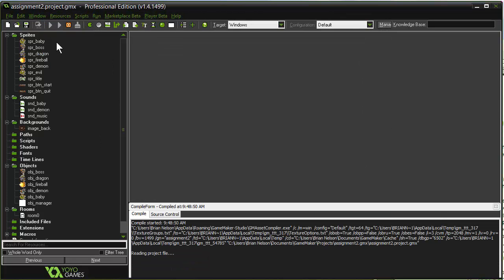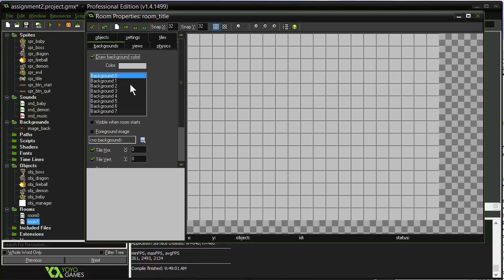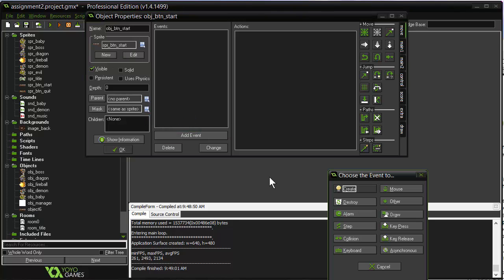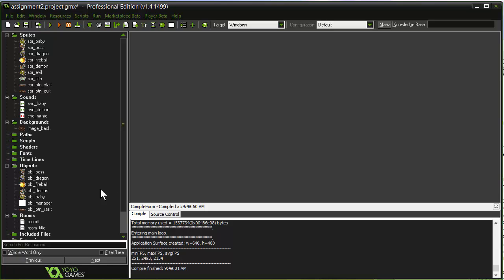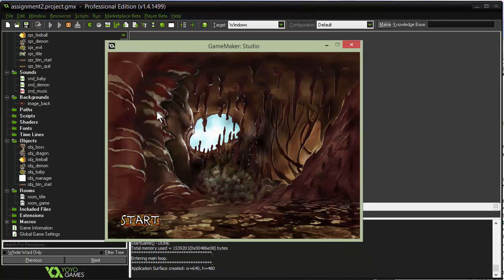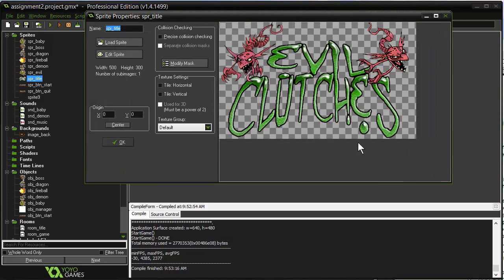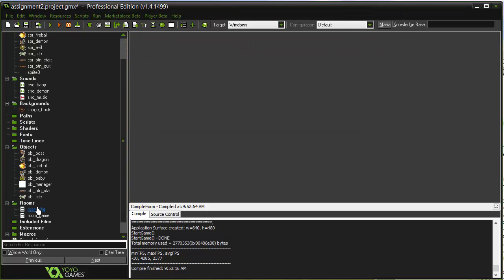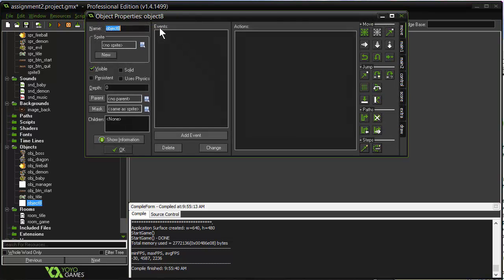CPI 111: Assignment 2, Part 3